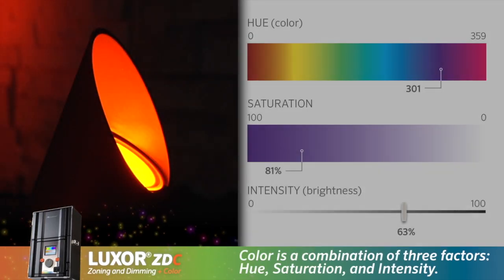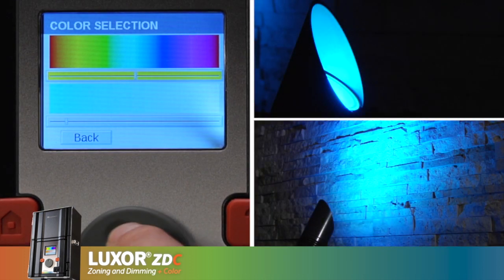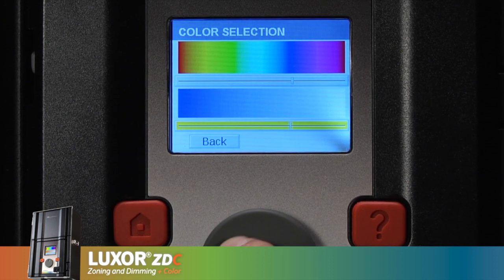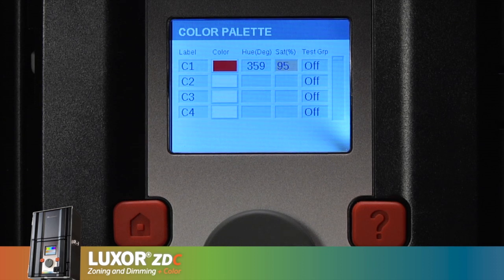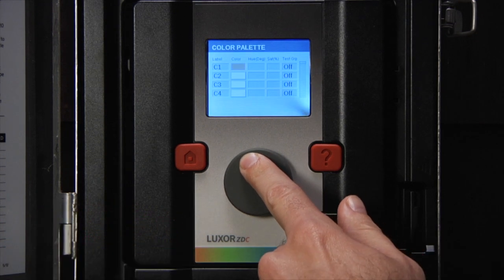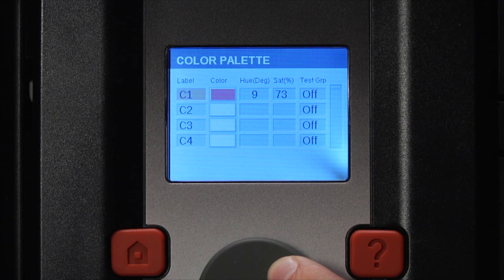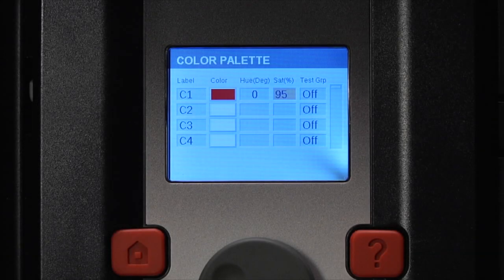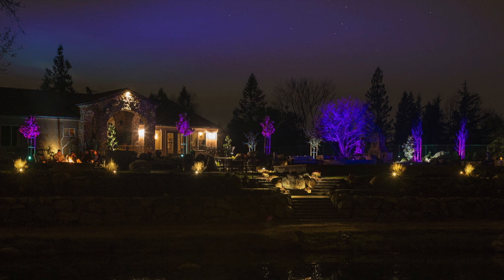FXL Luxor ZDC: How To Create A Color Palette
Learn how to create and store custom LED colors on the Luxor ZDC landscape lighting system. Choose from 30,000 color possibilities using hue, saturation, and intensity to enhance outdoor spaces.